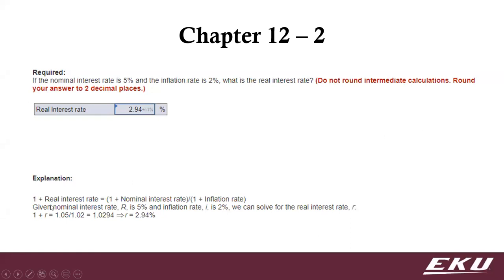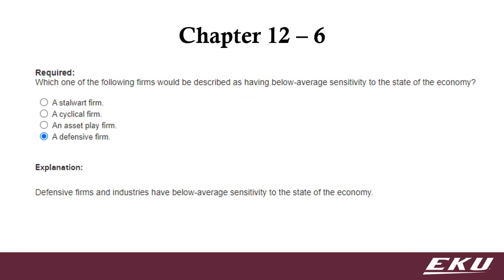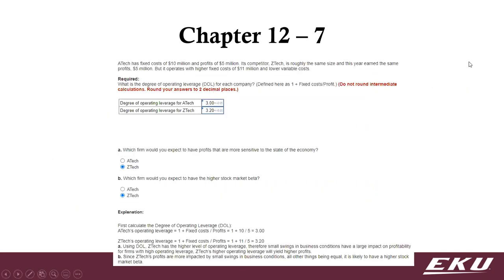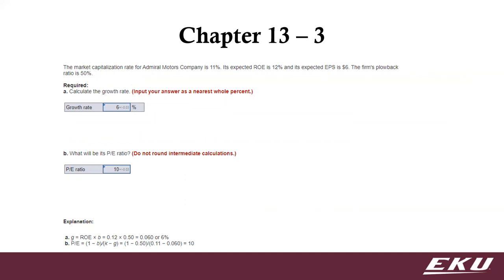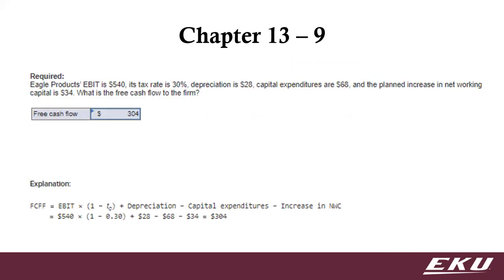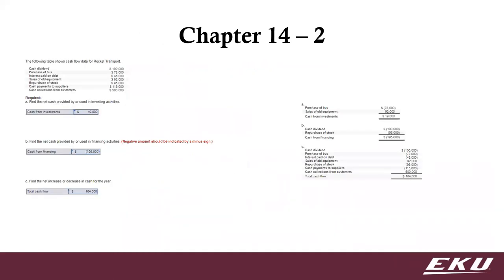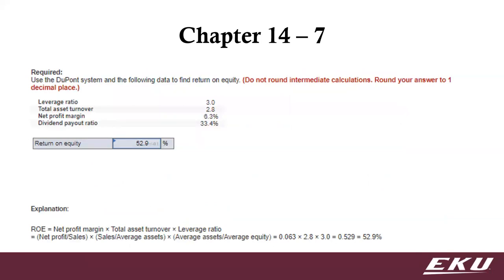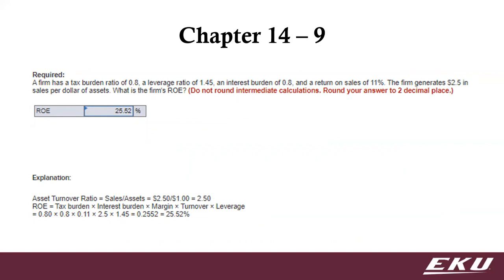Module 6 FIN 324